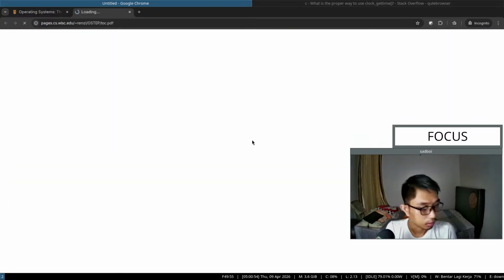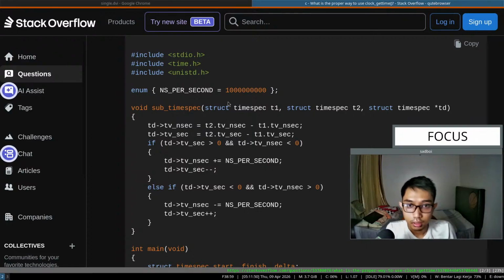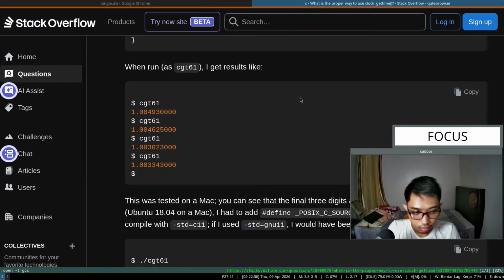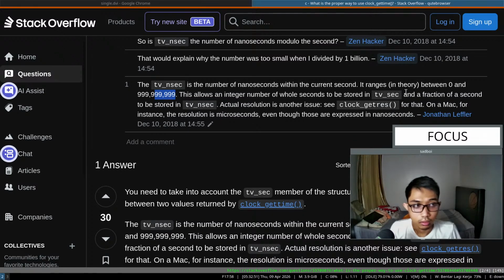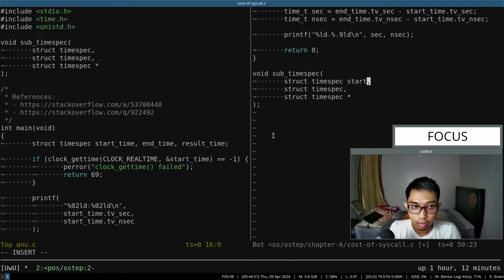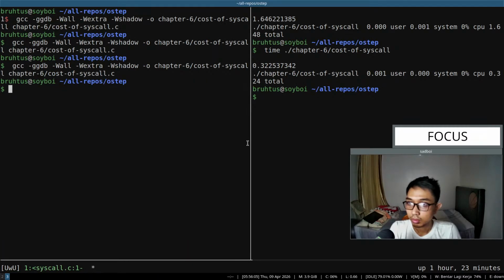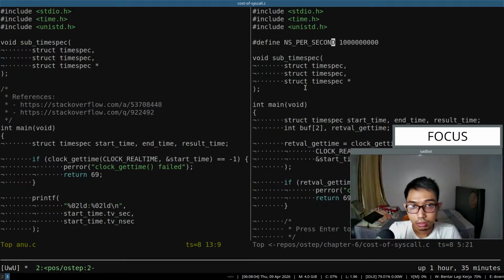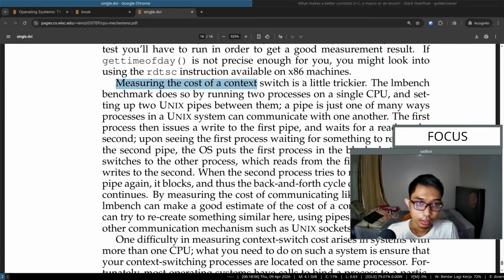Live study: read along book "Operating Systems: Three Easy Pieces" (Part 58)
References:
(User stack and kernel stack).